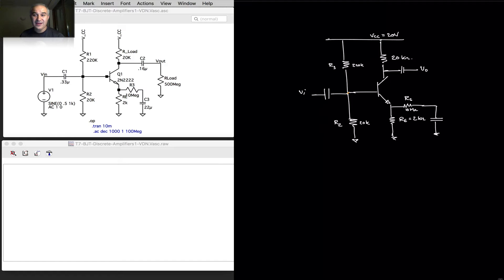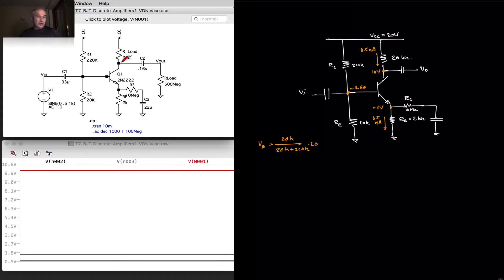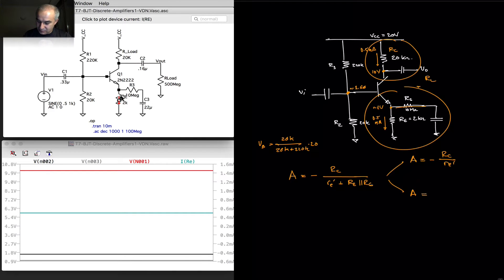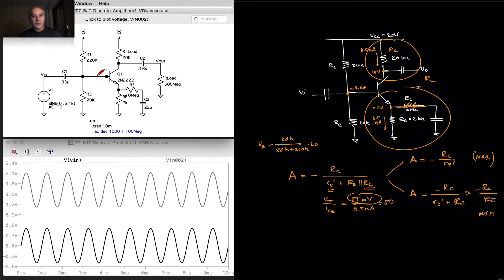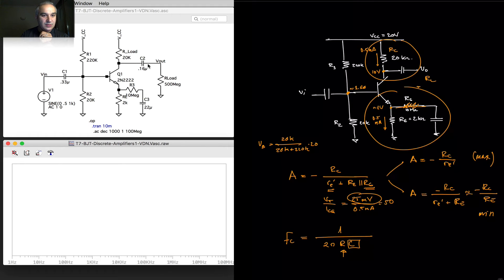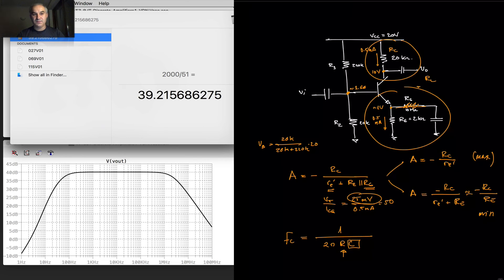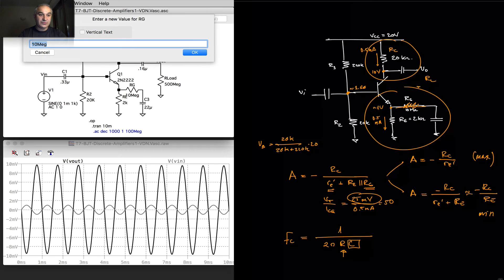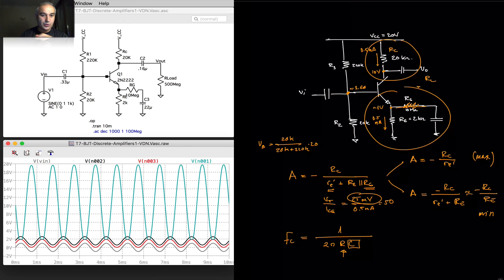BJT Amplifiers: Spice simulation of common-emitter amplifier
How to design, analyze, and simulate using LTSpice a discrete-transistor common-emitter amplifier? LTSpice (Mac Os X) BJT amplifier simulation including operating point, transient analysis, and ac (frequency response) analysis.